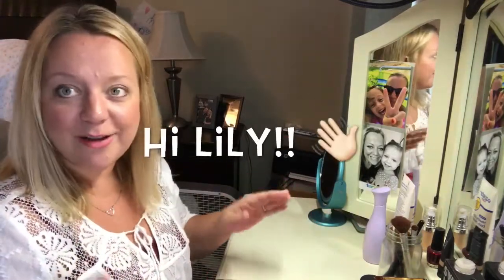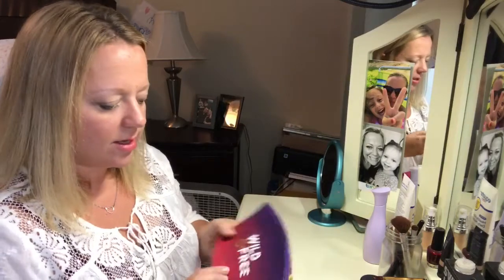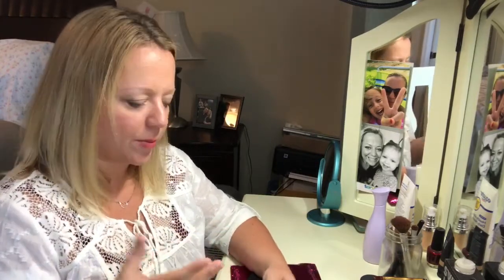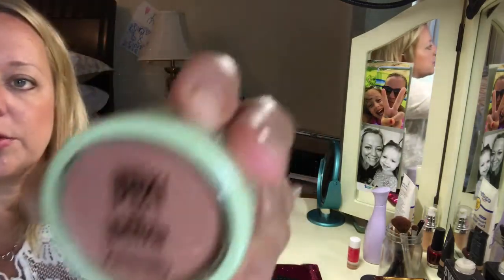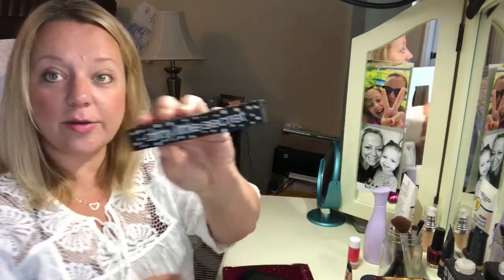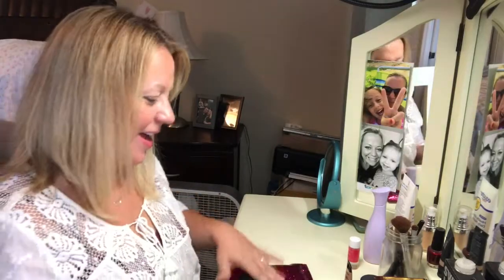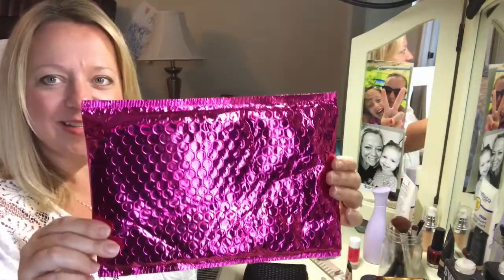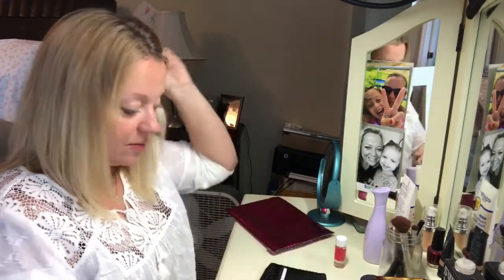What's in my IPSY BAG?!?!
My September 2017 IPSY Bag